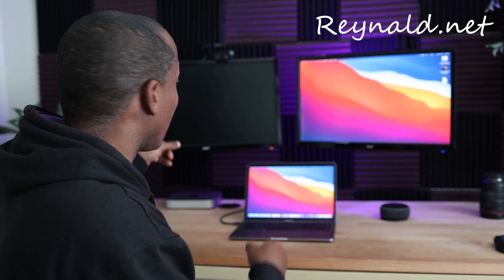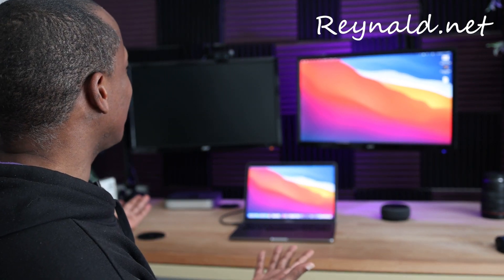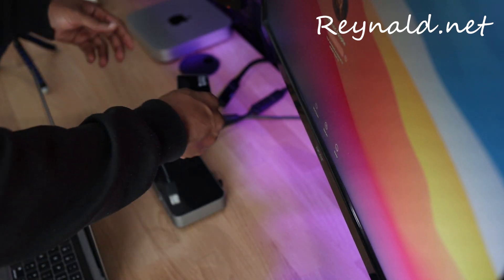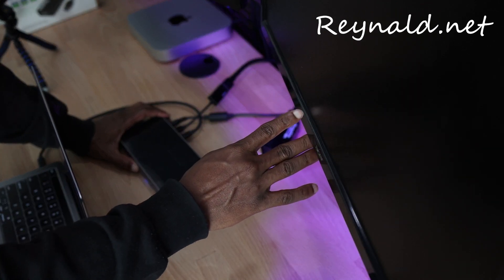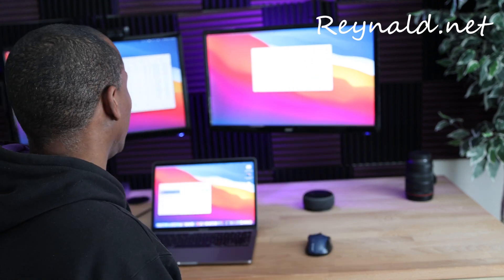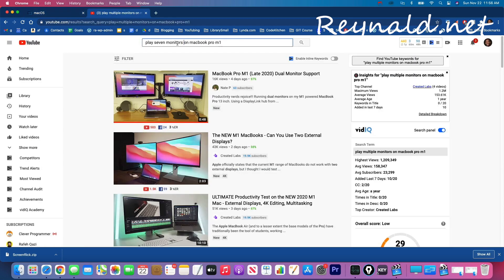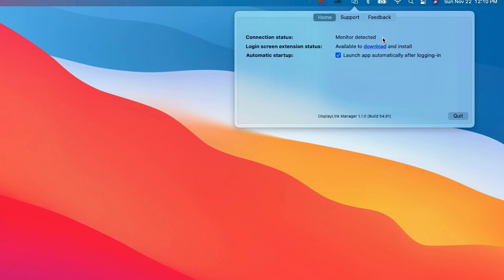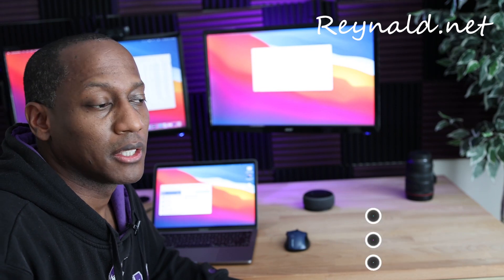Multiple Monitors on your M1 Silicon Macbook Pro 13"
*Why the h*ll is Apple making a fast/powerful computer unable to support 2 external monitors. In this video, I show you how to work around it w/ my OWC 14-Port Dock hub..
COMMON QUESTIONS

Q: Can I watch Netflix on it?
A: I heard some people said Netflix didn't play perfectly w/ the Monitor using DisplayLink but when I tested it, I didn't have any issue. I guess watch Netflix on the monitor not using DL if you have an issue.

Q: Will monitors stay on if lid closed
A: Yes

Q: What resolution/refresh rate am I using & will it work in 4k
A: I'm using 1920x1080 @ 60hz & you need to get the 4k adapter I listed below for 4k to work

Q: How come the resolution is not as sharp when in portrait mode?
A: Not sure. It's just like that. Sucks. Not sure if it's the adapter or the DisplayLink driver.

Q: Will this work with the MacBook Air M1?
A: It should. Though I haven't rested.

Q: Do I have to use your fancy shmancy hub?
A: Any hub w/ USB that the adapter can connect to should work.

Q: What if I want to put up more that 2 monitors?
HUB/DOCK & ADAPTERS
To connect with more screens:

Plugable USB 3.0 to HDMI Video Graphics Adapter(NOT 4K)
or
StarTech.com USB 3.0 to HDMI Display Adapter (4K)

MISC
To connect HDMI monitor to Display port:

Many thanks to these guys for their videos I learned from ...